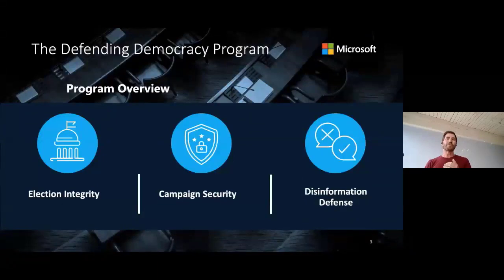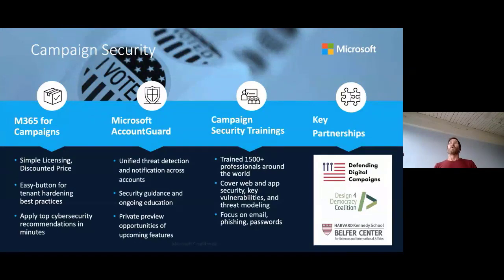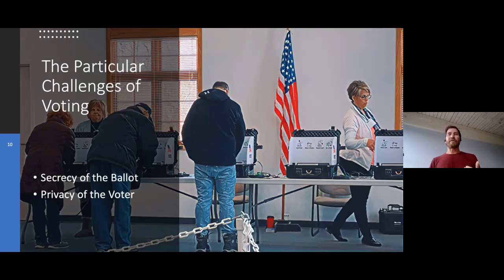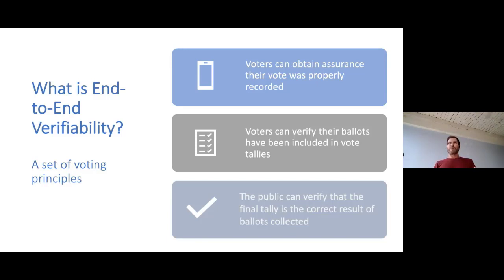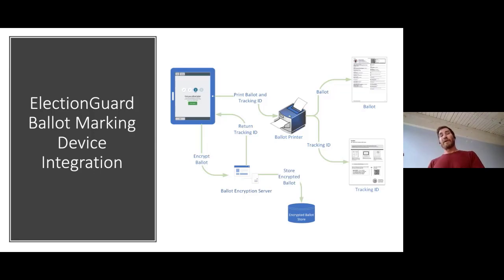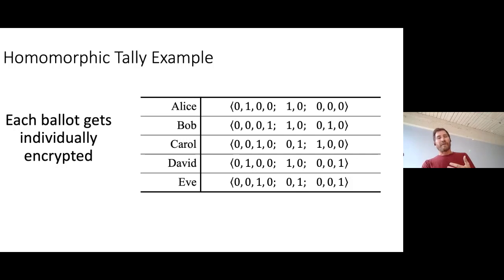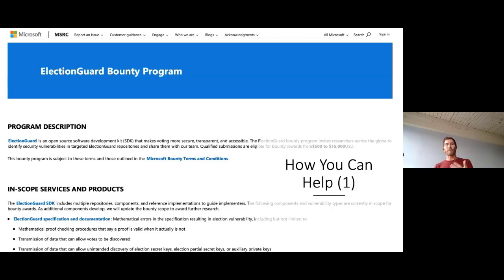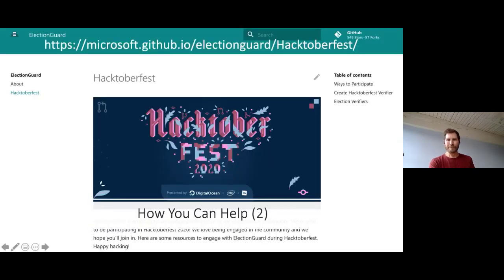Securing Election Systems with ElectionGuard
Microsoft’s Defending Democracy Program released ElectionGuard as an open source SDK that makes voting systems more secure, transparent and accessible. Though not a voting system itself, the ElectionGuard SDK integrates with new and existing technologies to leverage homomorphic encryption to ensure that votes recorded by electronic systems of any type remain encrypted, secure, and secret. Meanwhile, ElectionGuard also allows verifiable and accurate tallying of ballots by any 3rd party watchdog organization without compromising ballot secrecy or security. In this session, we will discuss some background on election security and end-to-end verifiable (E2EV) elections, the fundamentals of ElectionGuard, our associated Bug Bounty and security research program, and why we believe that developing election security technology in the open encourages a more secure and more robust democracy.

RC Carter is a product person. He runs the ElectionGuard program for the Defending Democracy Program at Microsoft. He has worked in many organizations and formations, from Amazon to deservedly failed startups, but ideally always in some kind of launch capacity.